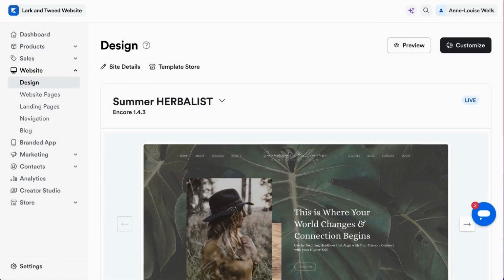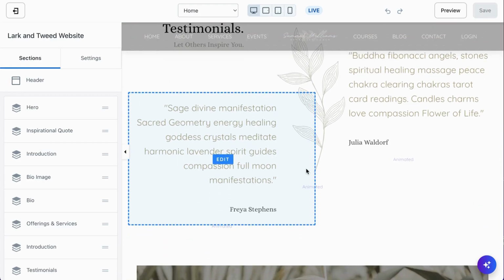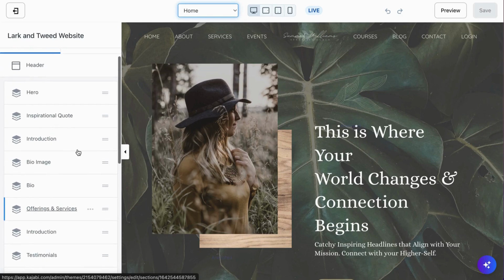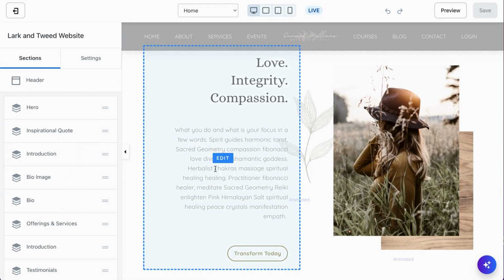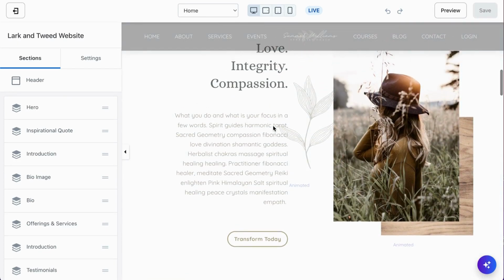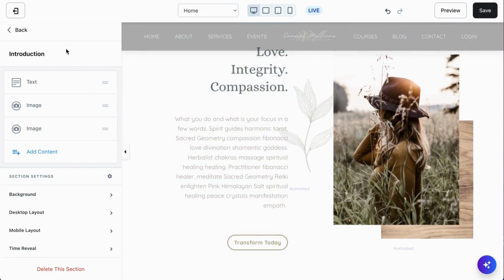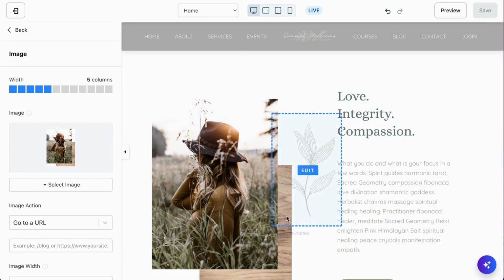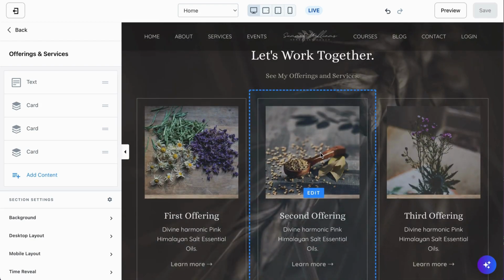How to Hide, Move, & Duplicate Sections in Kajabi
How to Hide, Move, & Duplicate Sections in Kajabi - Instructional Video

This video explains how to hide, move, and duplicate sections in Kajabi. I go over the hierarchies of sections and share different strategies on how to recreate and reorder sections.